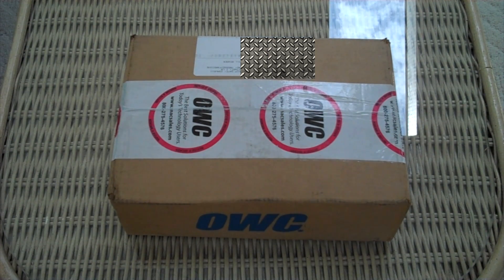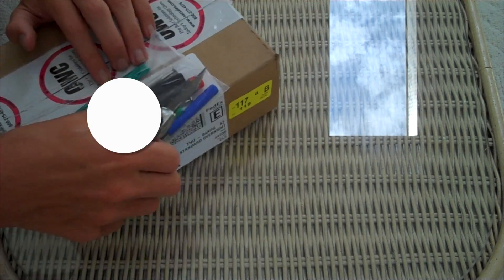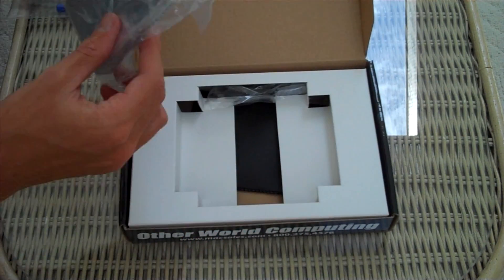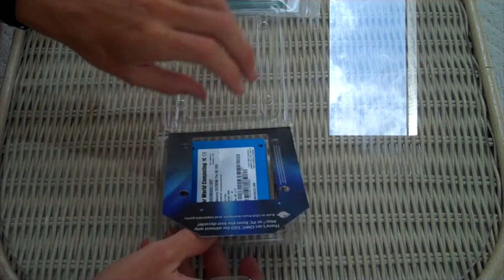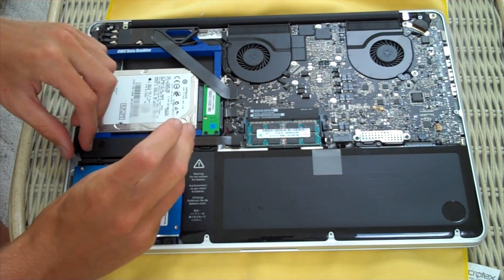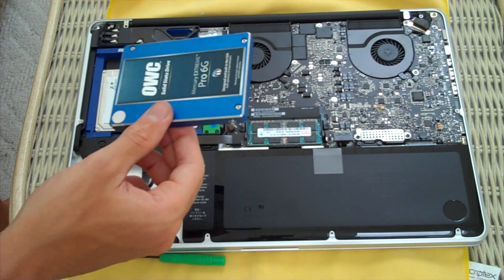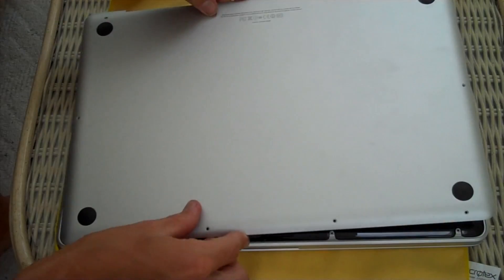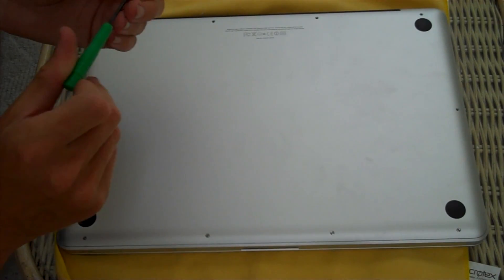OWC Mercury Extreme Pro 6G SSD Unboxing and Install